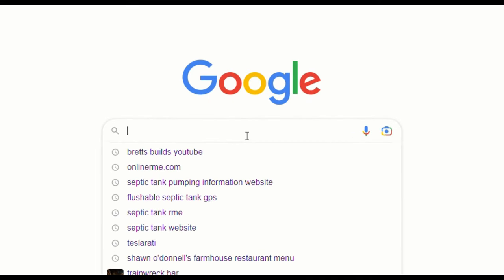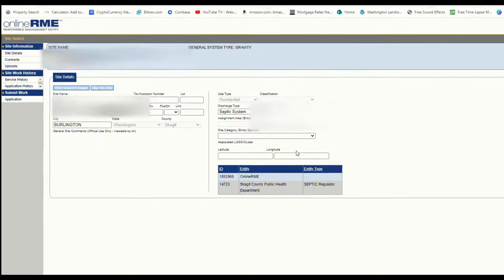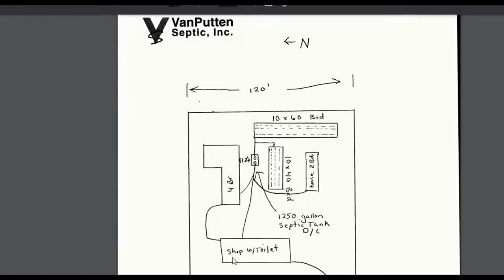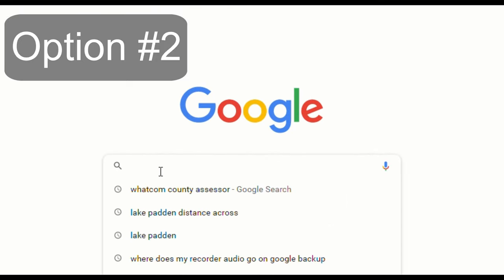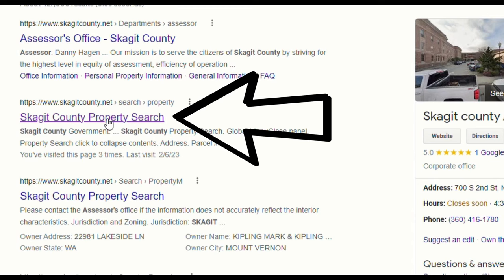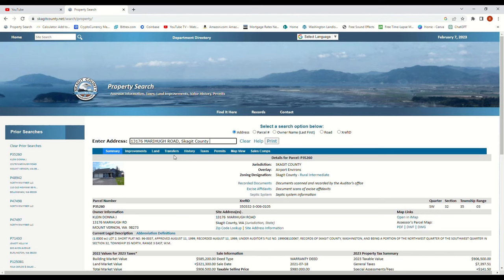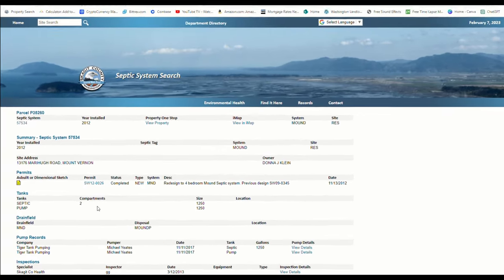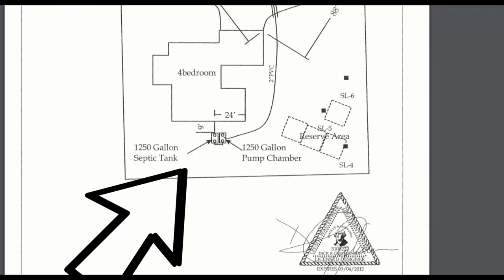How to find your septic tank the easy way with no tools! Use these tips instead before a shovel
Make sure to view all 3 options, don't just stop with option #1.

Watch this before you go digging around with a shovel or a probe, I'm going to show you 3 ways to find your septic tank (and drain field) using some tricks I learned from 15 years in the real estate business; starting on your computer.

Added bonus is a method using your crawl space to find your septic system.